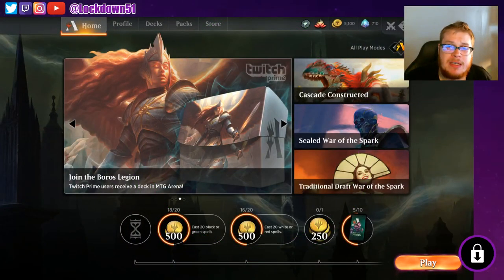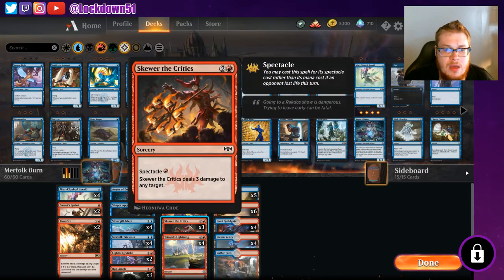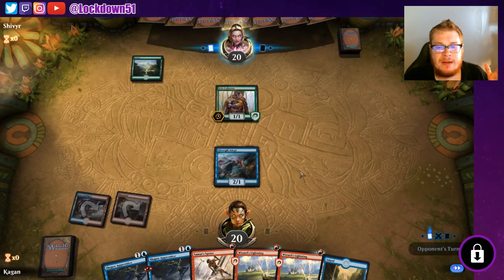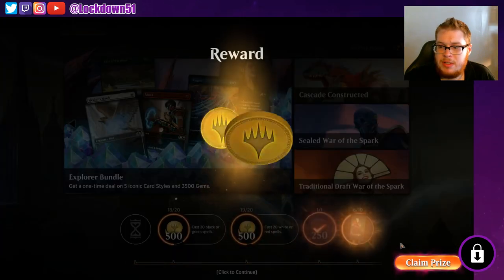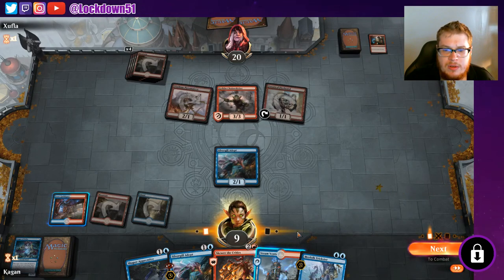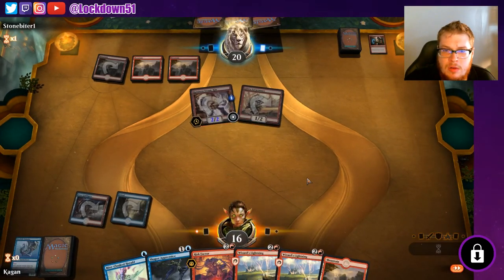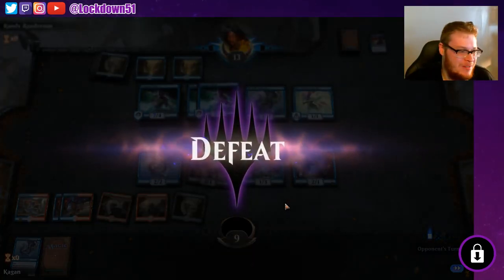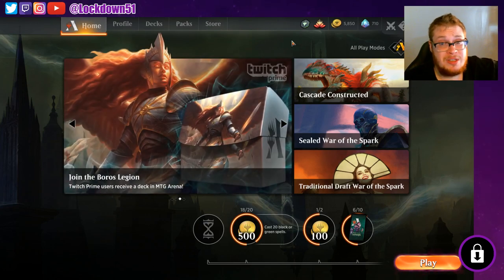FIRE & ICE!! - Merfolk Burn VS Gruul Aggro & More - MTG Arena - War of the Spark